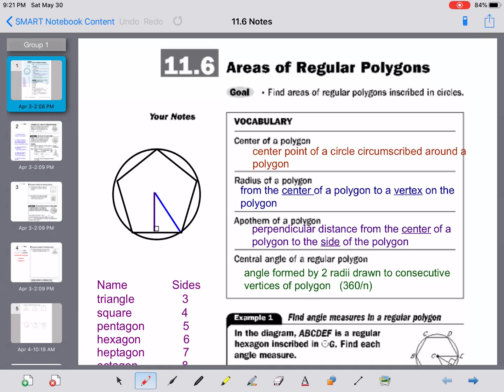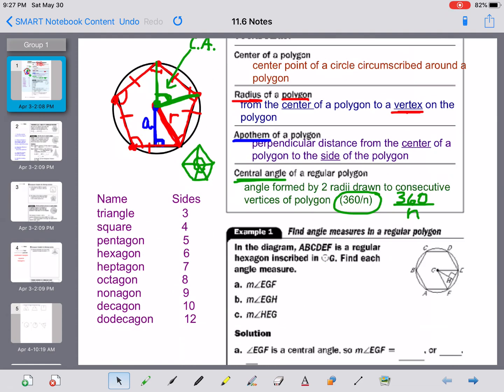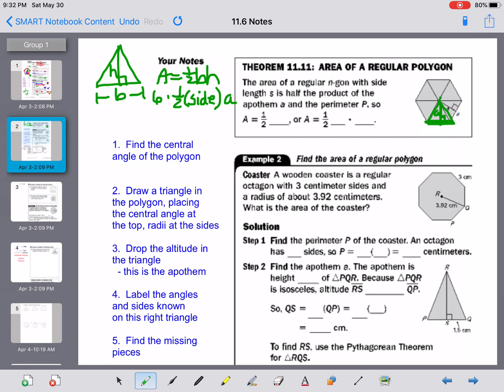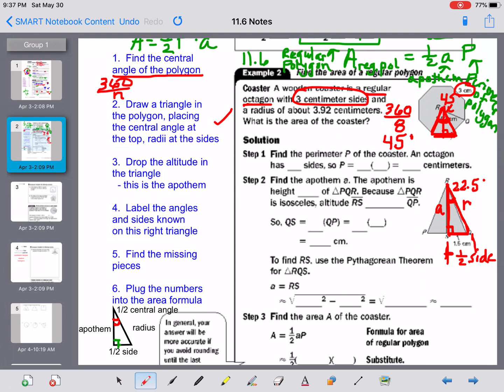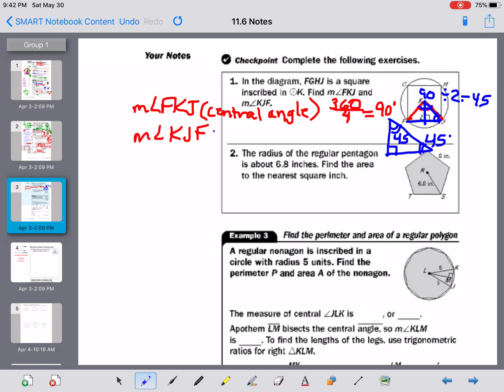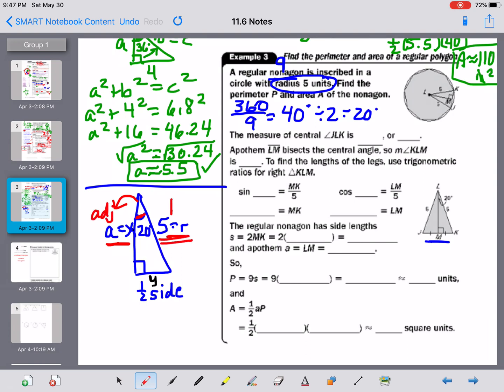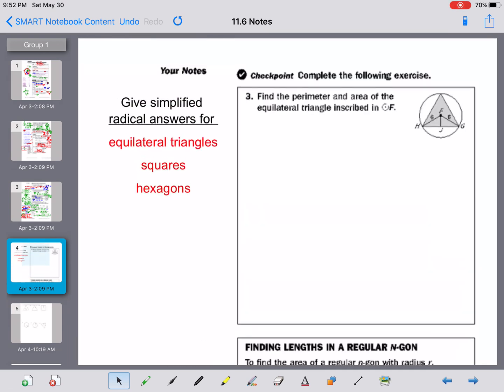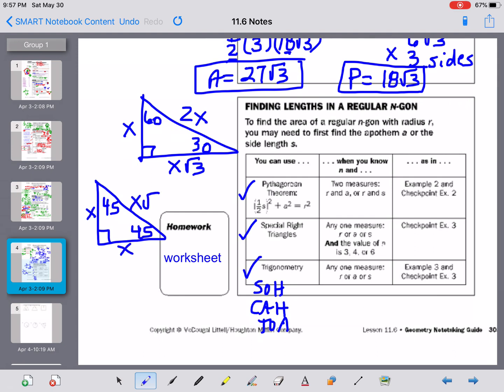Geometry 11.6 Areas of Regular Polygons